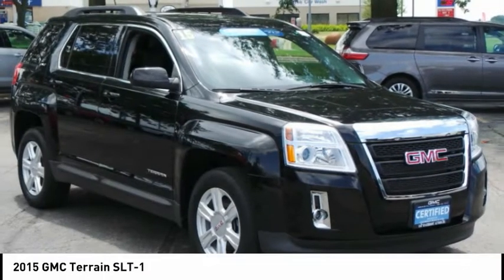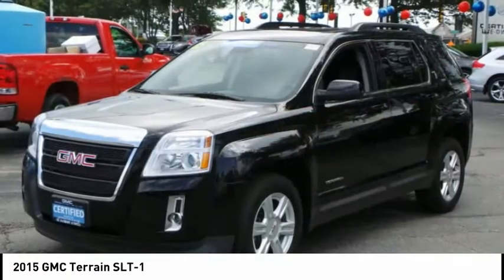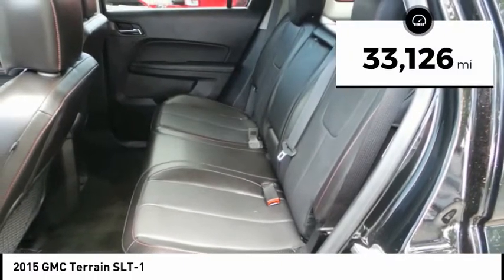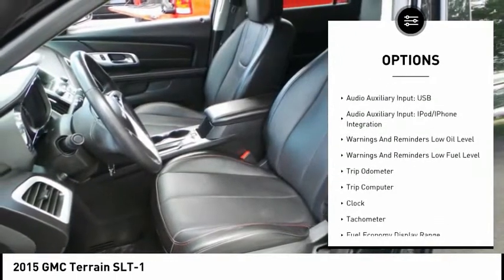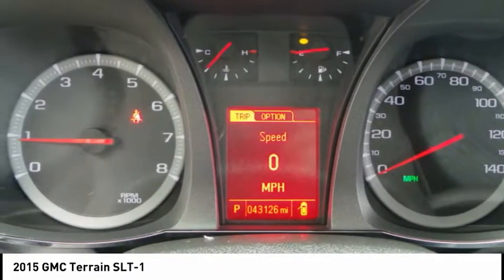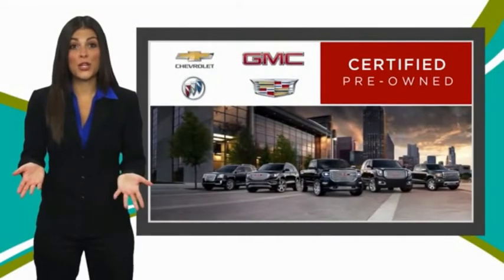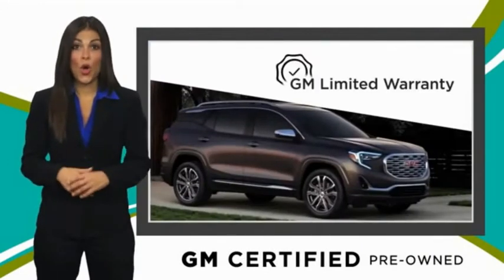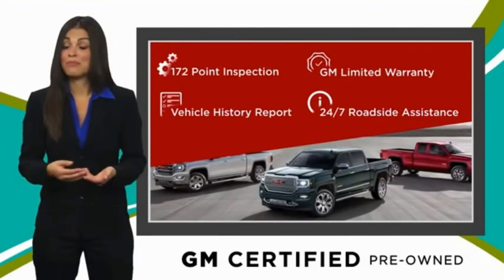2015 GMC Terrain Rockford IL BC9119A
2015 GMC Terrain SLT-1

Don't miss this 2015 GMC. Make a great choice today with this must-have . Learn more about this  by contacting the dealership today and own it today.